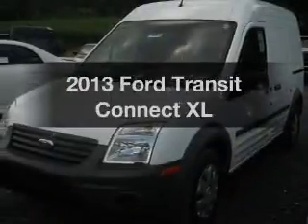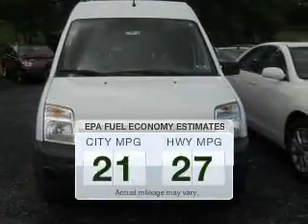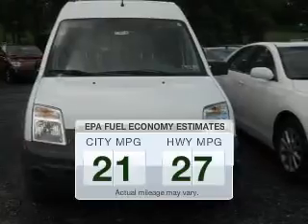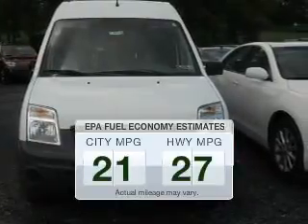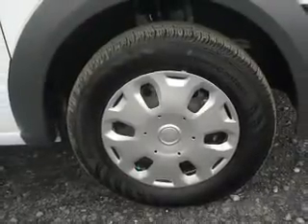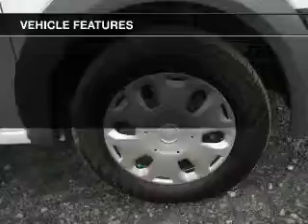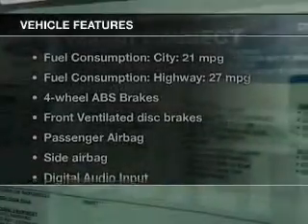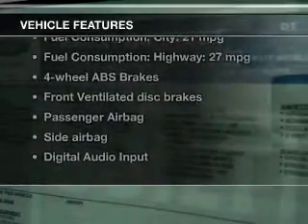2013 Ford Transit Connect - Easton PA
Phone:
Year: 2013
Make: Ford
Model: Transit Connect
Trim: XL
Engine: 2.0 liter inline 4 cylinder 16 valve MPFI DOHC
Transmission: 4-Speed Automatic
Color: Frozen White
Mileage: 3
Address:
3810 Hecktown Rd.Route 33
Route 33